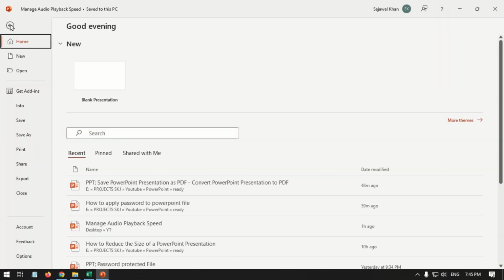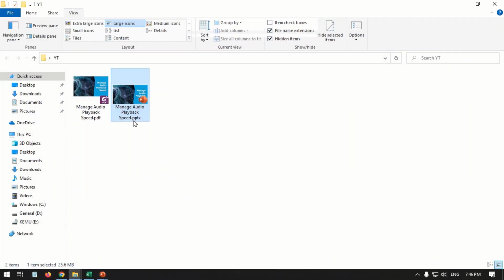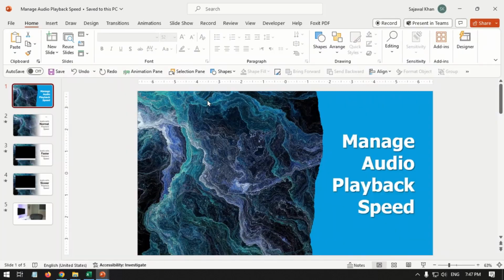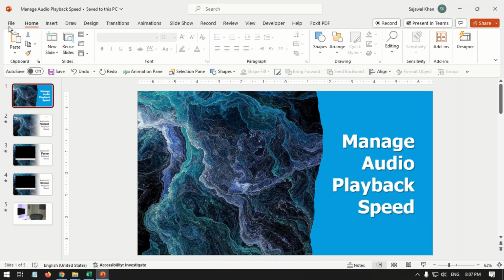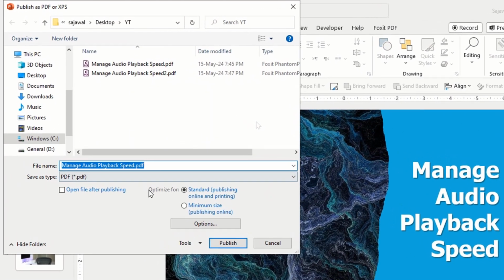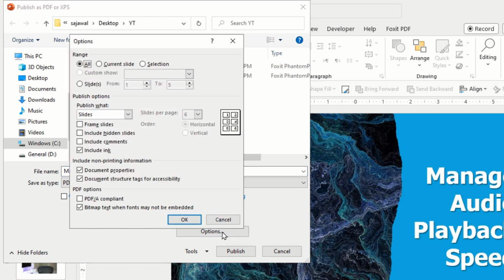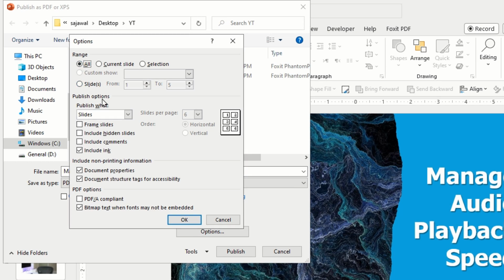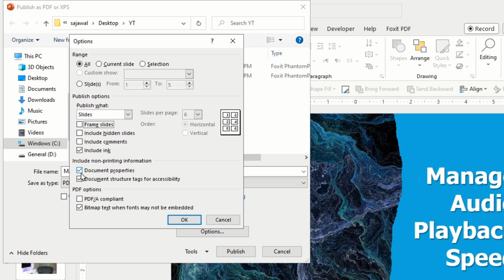Save PowerPoint Presentation as PDF | Convert PowerPoint Presentation to PDF | Export PPT to PDF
Greetings! This video shows you the different ways to save your Microsoft PowerPoint (PPT) presentation as a PDF. To convert a PowerPoint presentation to PDF, you can choose either the Save As option or the Export option to publish your PPT presentation to PDF. You will also explore Advanced options to convert PPT to PDF in the easiest way.

In this video, we'll walk you through the step-by-step process of converting PowerPoint presentations to PDF documents using the built-in features of PowerPoint. We'll cover some important options to consider when converting your PPT to PDF. We will start by explaining the importance of converting PPT to PDF, different methods to save or export to PDF, exploring advanced options to customize the output PDF, and finally explaining important terms like what frame slide is and PDF archive compliant.

The advanced options for converting PowerPoint presentation to PDF include: Optimize PDF for standard or minimal size, specifying the Range of PowerPoint slides to be included in the exported PDF document (All Slides, current slide, selection, or custom range), choosing what to publish (Slides, Handouts, Notes pages, Outline view), include custom PowerPoint Objects (frame slides, hidden slides, comments, ink, document properties, document structure tags), make the output PDF to archive compliant, and embedding presentation's fonts and characters.

Topics Covered:

advantages of saving PowerPoint as PDF
alternative methods to convert PowerPoint to PDF
benefits of converting PowerPoint to PDF
benefits of saving PowerPoint as PDF
best practices for saving PowerPoint presentations as PDF
best way to convert PowerPoint to PDF with high quality
best way to export PowerPoint to PDF for email
best way to save PowerPoint as PDF
can you convert a PowerPoint with animations to PDF
how to convert a PowerPoint presentation to a PDF document for free
how to convert PowerPoint to PDF
how to convert PowerPoint to PDF with hyperlinks
how to convert PowerPoint to PDF without losing quality
how to export custom PPT slides to PDF
how to fix blurry images in PowerPoint PDF
how to make a PDF from PowerPoint
how to make PowerPoint smaller before converting to PDF
how to reduce file size of PowerPoint before saving as PDF
how to reduce the file size of a PowerPoint presentation before converting to PDF
how to save PowerPoint as PDF with embedded fonts
what is PDF/a and when to use it with PowerPoint
what is the best way to save a PowerPoint as a PDF and keep the formatting